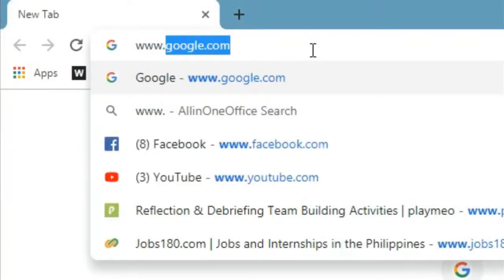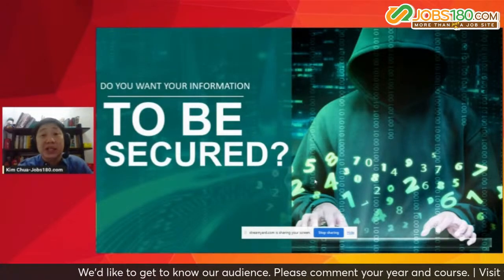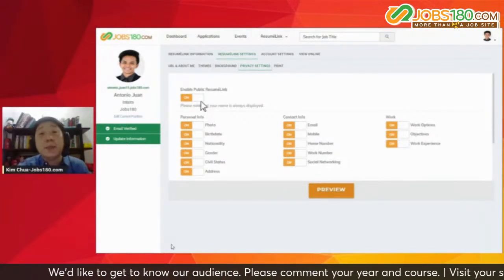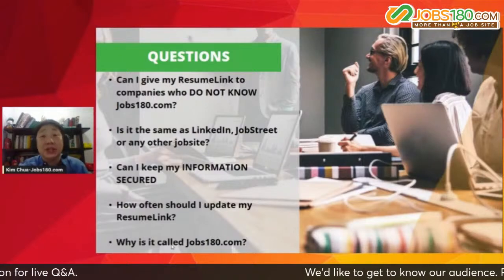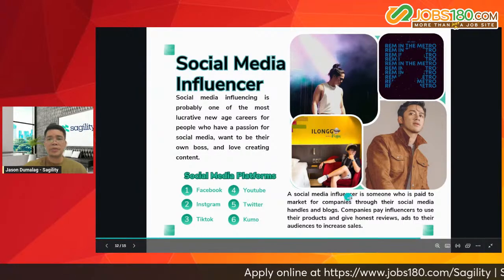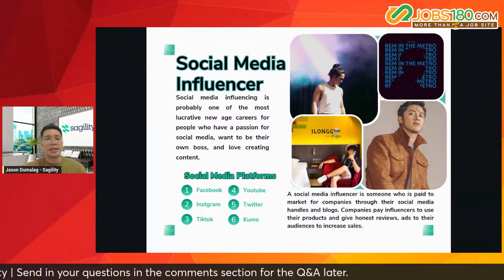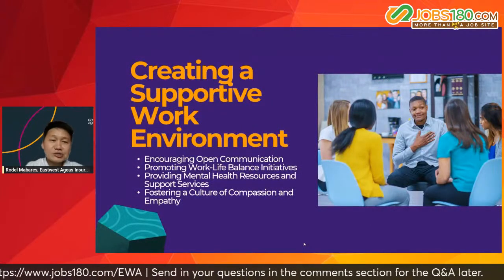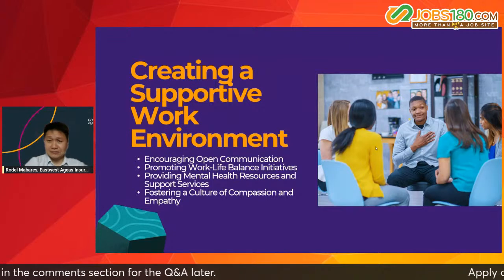Jobs180.com Marketing Me Live at USA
Marketing Me Live at Universitiy of San Agustin
February 29, 2024  |  9:00 AM

Topics:
New Age Career Possibilities by Mr. Jason Basa Dumalag of Sagility
Mental Health Checks by Mr. Rodel “Pong” Mabares of EastWest Ageas